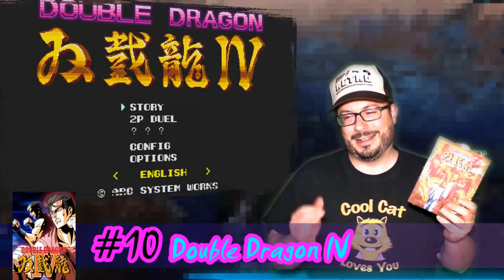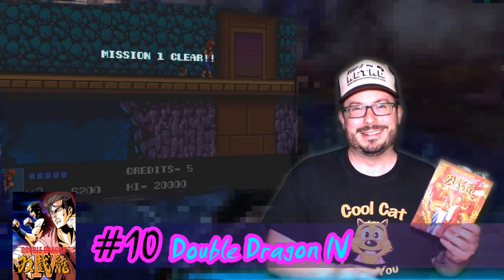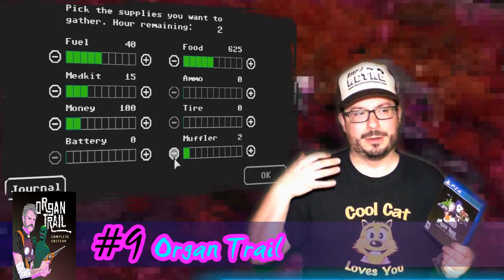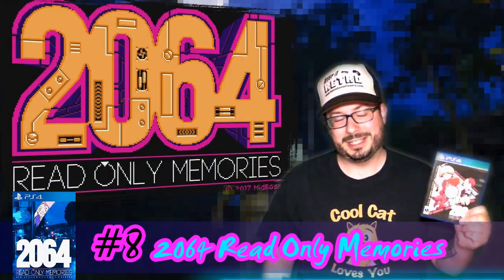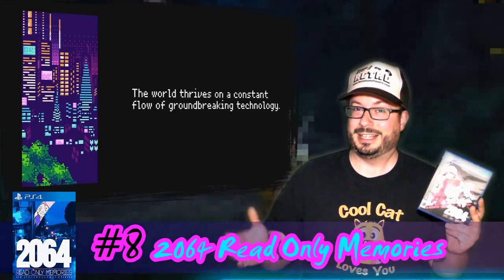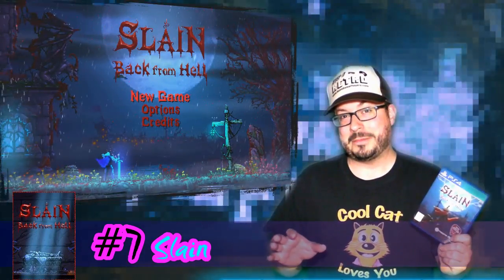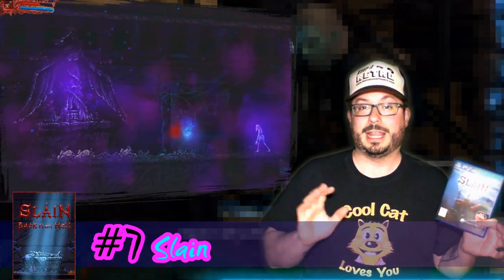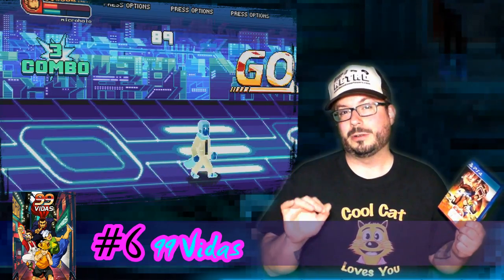Top 10 Retro Style PS4 Games BEST with Physical Release - Retro Game Players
These are the Top 10 Retro Style PS4 Games that have a Physical Release in my collection! This Top Ten was created in 2018. All are the best games and have retro style, music and design mixed with awesome gameplay! Keep It Retro!

WELCOME TO THE NEXT LEVEL Retro Game Players, KEEP IT RETRO!